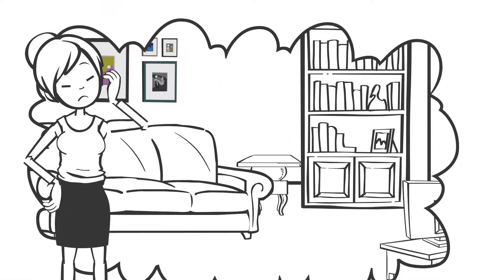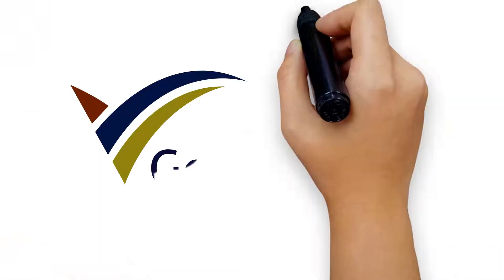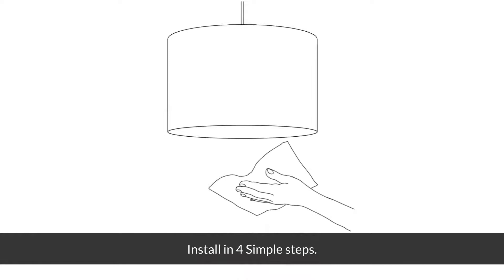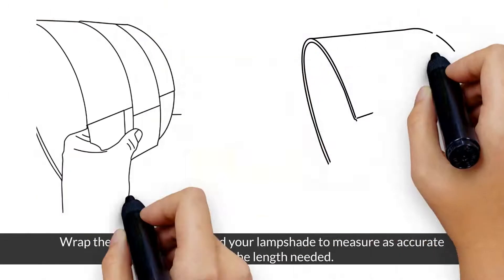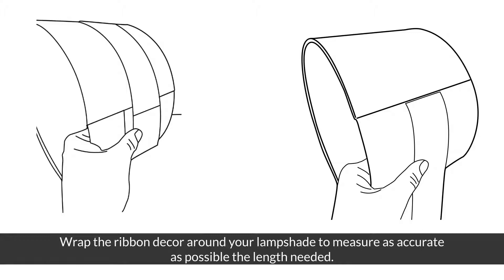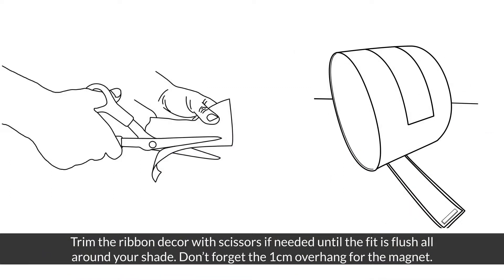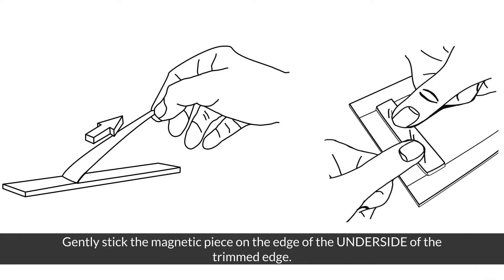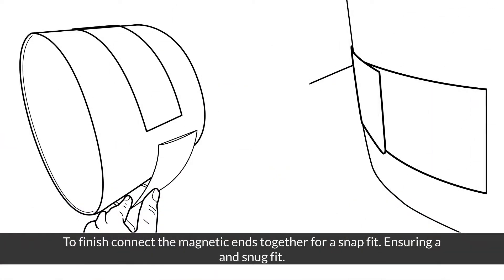Add lustre to your interior in four simple steps. Start your Ribbon Decor journey.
Add lustre to your interior. A fantastically straightforward solution to add more colour and vibrancy to lampshades and lighting fixtures.